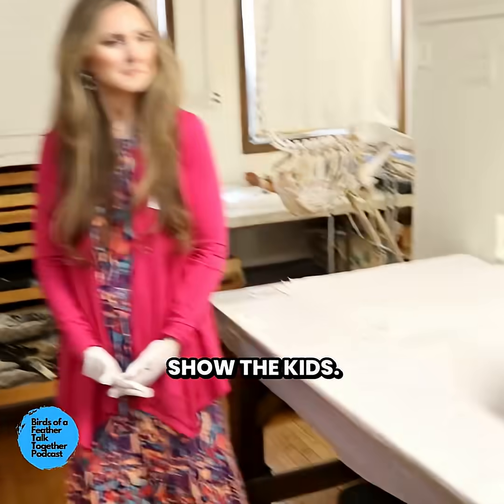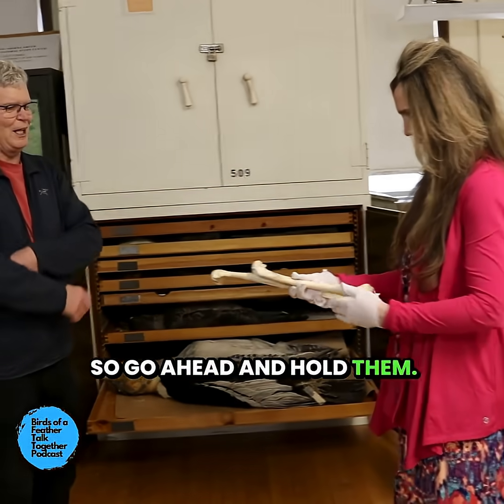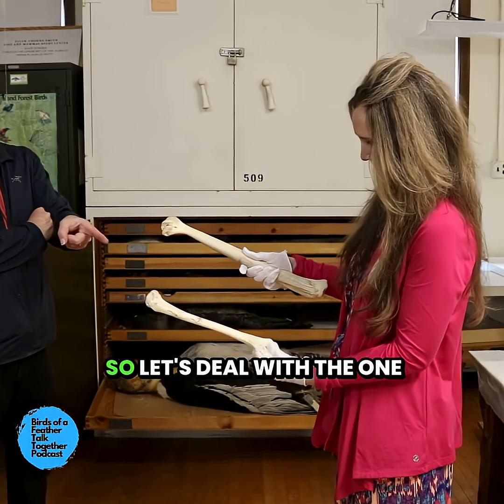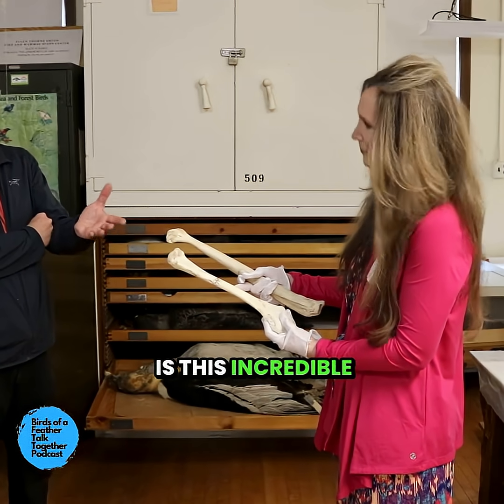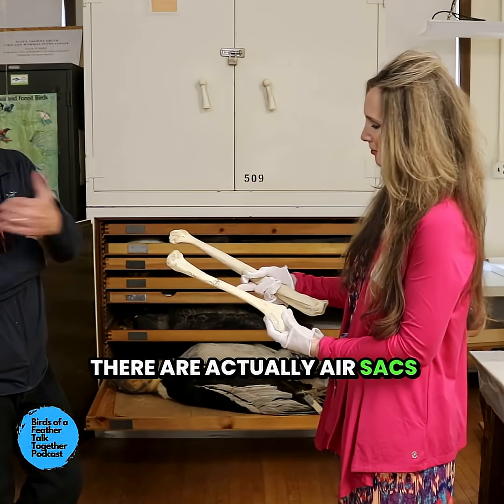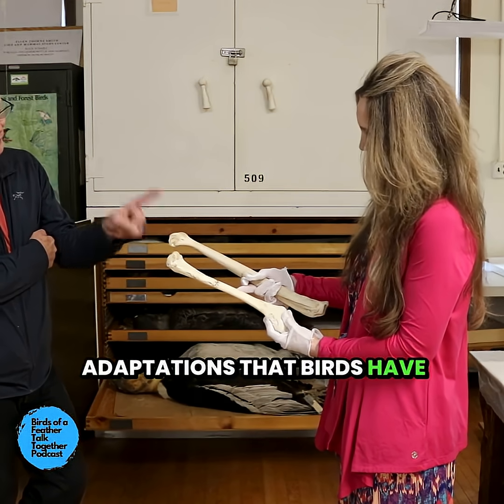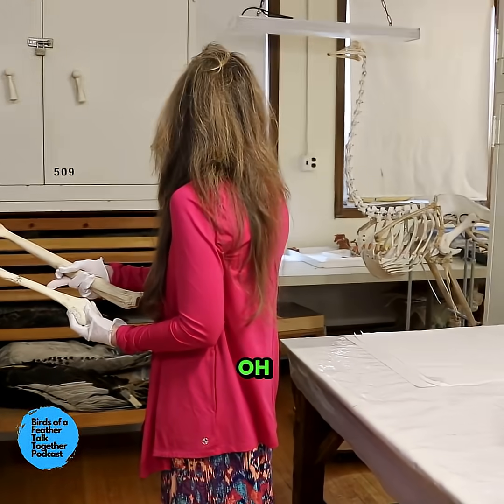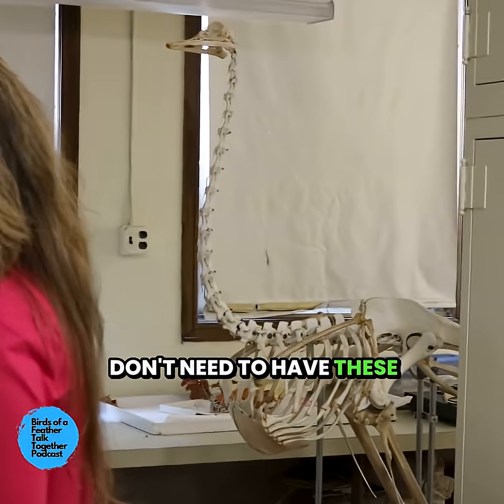Pelican bone vs. ostrich bone… which one is shockingly light? 😲🦢🦴🦤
Ever wondered how much lighter a pelican bone is compared to an ostrich bone? 🦢🦴🦤 In this clip from Birds of a Feather Talk Together, we take a hands-on look at both to see the surprising difference in weight—and what it means for how these birds live and fly. Nature’s engineering is amazing!